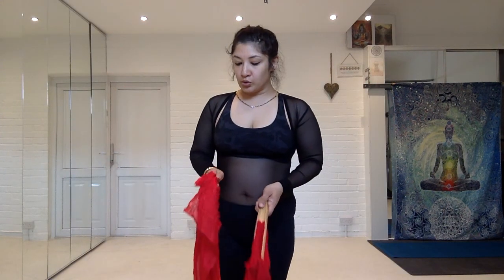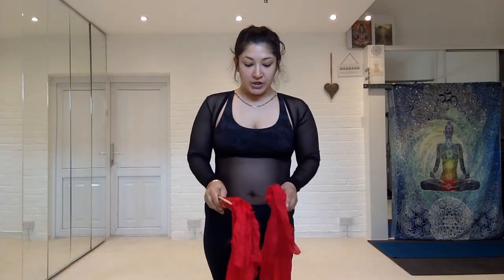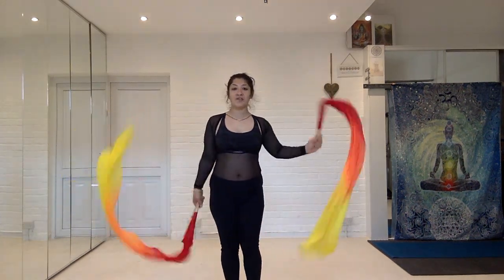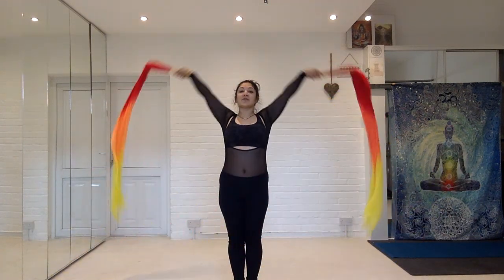Arm workout using fan veils | 17 minutes | KAY DANCE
Namaste and Welcome everybody!

My name is Kay. I am not only a Bellydance, Bollywood, Streetdance, Fitness, Zumba and Yoga teacher, I am also a Mother of Two! You can read more about me on my Join me as I guide you through your fun and holistic workouts!
Bollywood, Bellydance, Fitness, Yoga & healing at your fingertips!